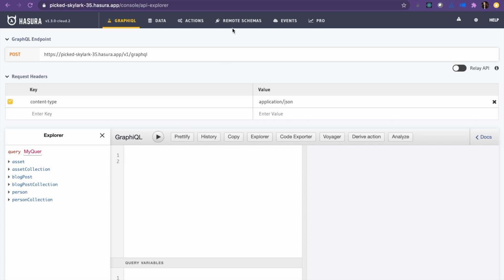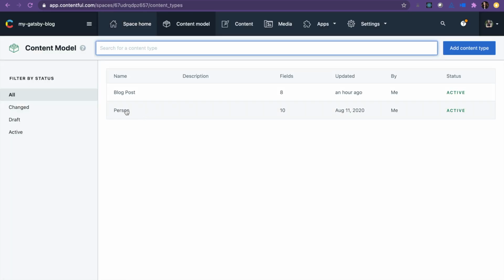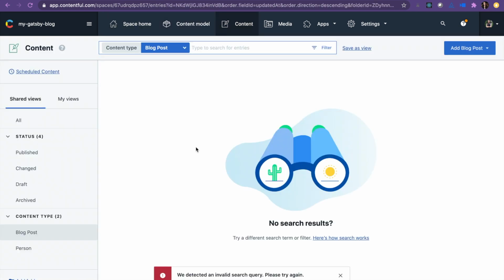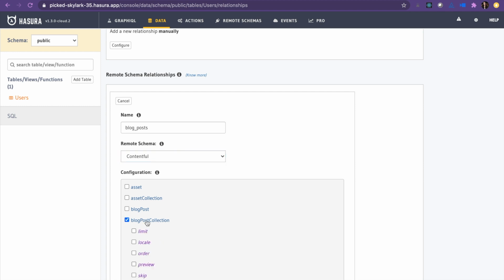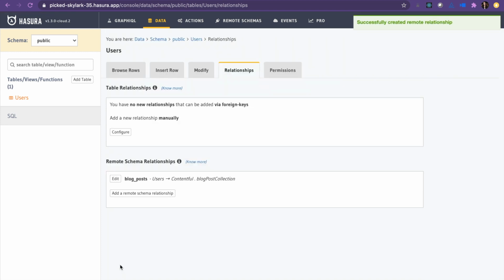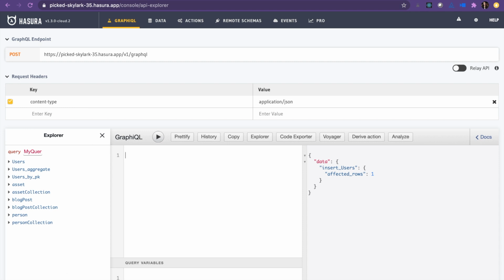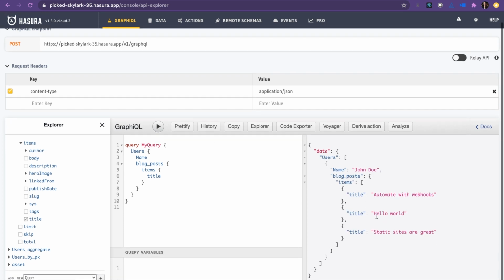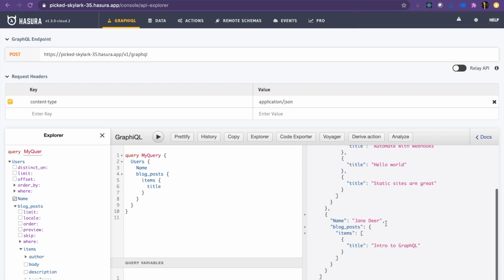Joining Contentful Data in your Postgres Database with Hasura Remote Joins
This video is the second part in the Data Federation with Hasura Remote Joins series. Previously, we learned how to add the Contentful GraphQL API inside Hasura using Remote Schemas in this video

In this video, we learn how to establish a remote relationship with our Contentful schema in Hasura using Remote Joins. Hope you enjoy it!

Try out Remote Joins on Hasura Cloud & let us know what you think! 🚀